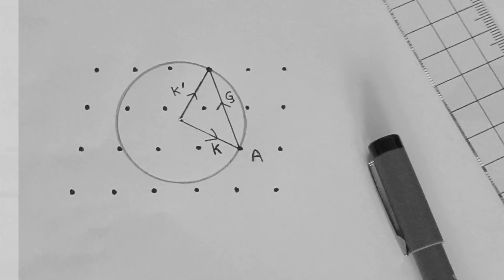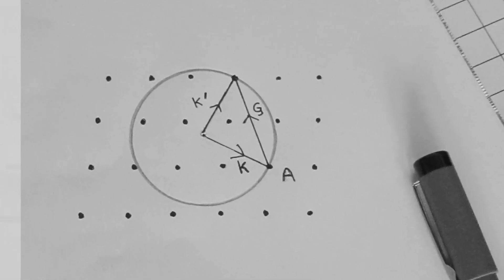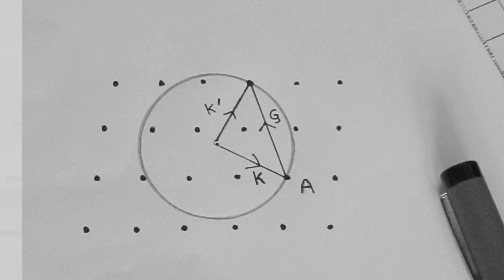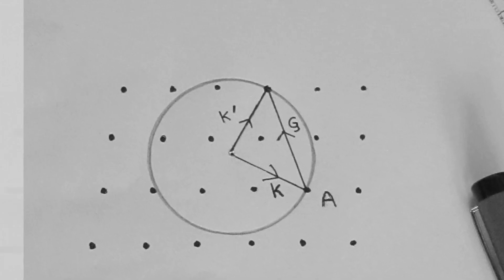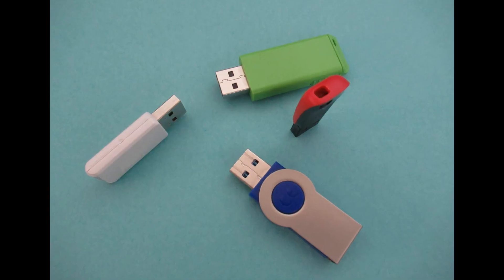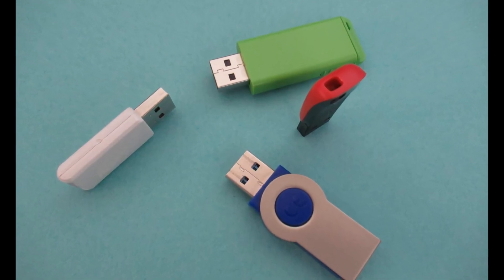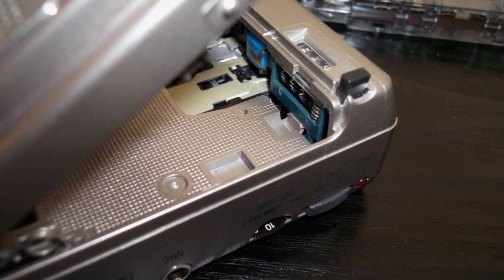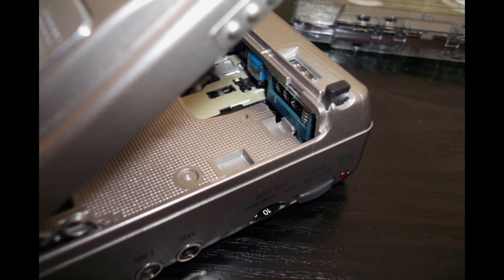Understanding Solid State Physics, 2nd Edition with Dr. Sharon Ann Holgate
Join Dr. Sharon Ann Holgate as she introduces the second edition of her book, "Understanding Solid State Physics." In this video, Dr. Holgate discusses the incredible advancements in technology, such as mobile devices and graphene, that have driven the need for an updated edition. The book retains its original structure, covering crystal structures, amorphous materials, diffraction, thermal conductivity, electrical conduction, semiconductor devices, and magnetism. New features include updated applications, video content, audio aids, and quiz questions to enhance understanding and assist with revision.